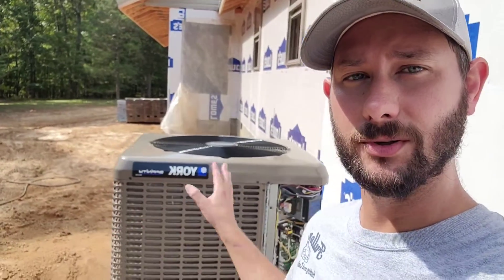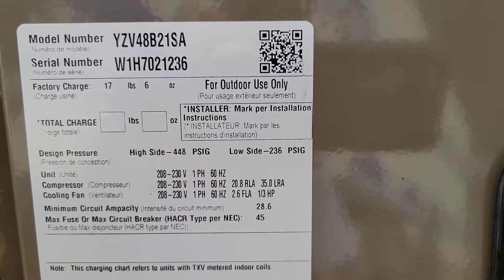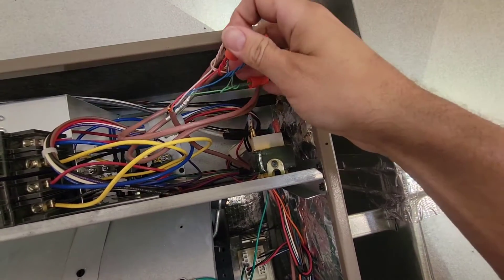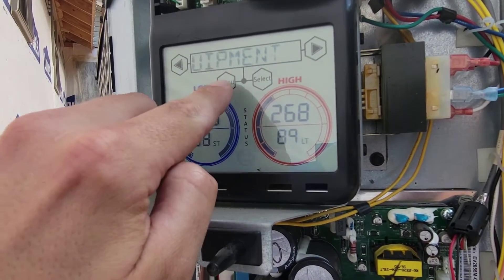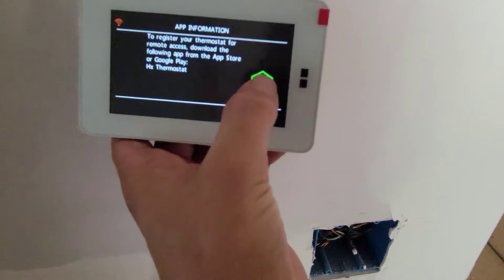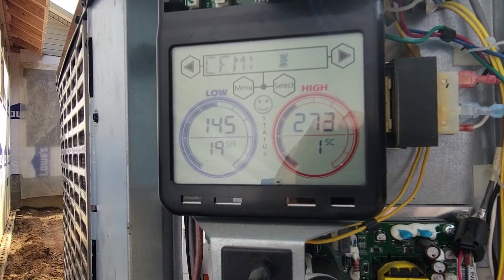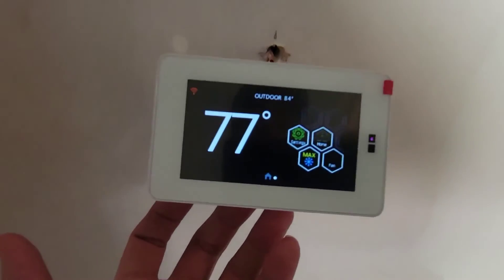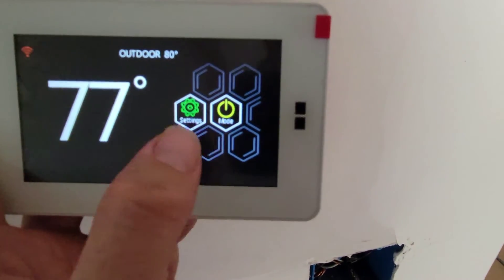YORK YZV Heat Pump Start Up and Wiring Tips